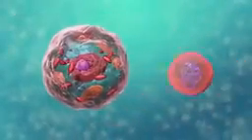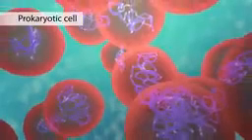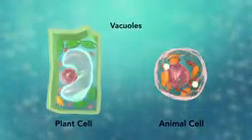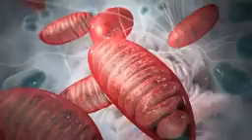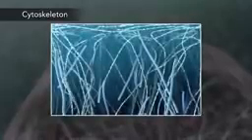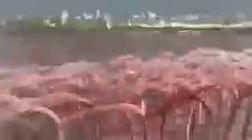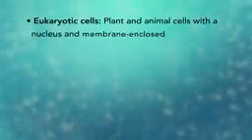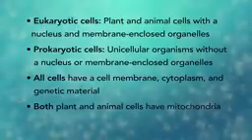A level biology topic, 1: cell structure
Hi
About this video me apko cell structure ke bary me bataunga g ha

About this channel from khamosh khan ko subscrib kro aur bell ke aikon ko dabdege